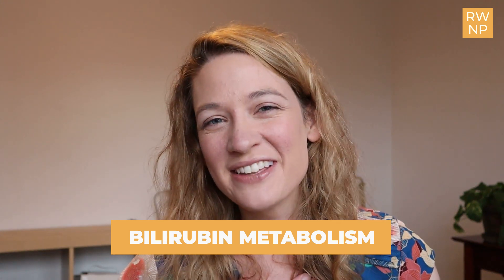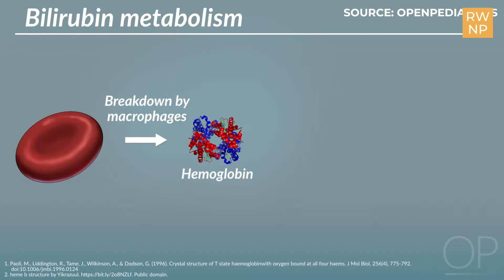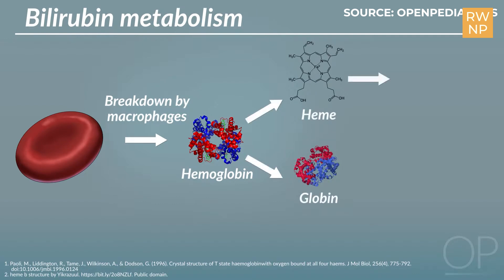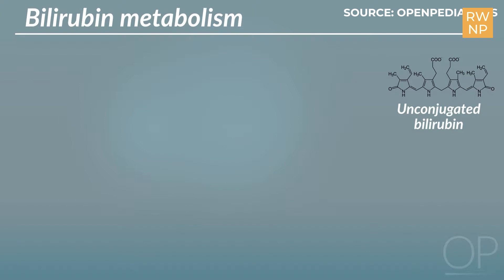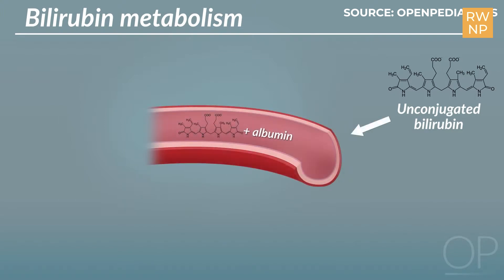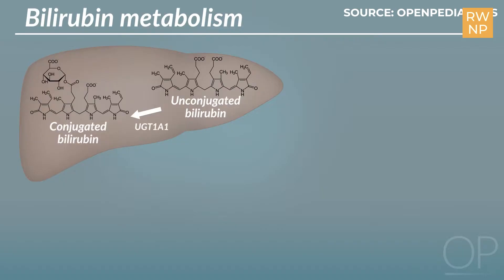Newborn Jaundice for Nurse Practitioners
For newborn babies with jaundice, still, after 5 years, I run my plan of care by one of my family medicine or pediatric colleagues.

And to be honest, for good reason -- what we’re talking about is the difference between needing to go back to the hospital for phototherapy or not.

In this week's video, I’m doing the 50,000 foot view of jaundice in late-preterm and term infants in the primary care setting to help you understand how all the pieces fit together, the most important things you need to know, and my favorite tool to use to help with decision making.

PS. Did you know that the Lab Interpretation Crash Course is officially open? Plus, it has 8.7 continuing education contact hours through AANP (although you can still get those credits if you’re certified through ANCC).

Resources I mentioned:

Video Breakdown:

0:00 Introduction
0:13 NEWBORN JAUNDICE
2:48 PO INTAKE
2:56 PHOTOTHERAPY
5:39 DIFFERENTIAL DIAGNOSIS FOR PATHOLOGIC JAUNDICE
6:44 BREAST FEEDING VS FORMULA FEEDING
7:53 TOOLS THAT I USE